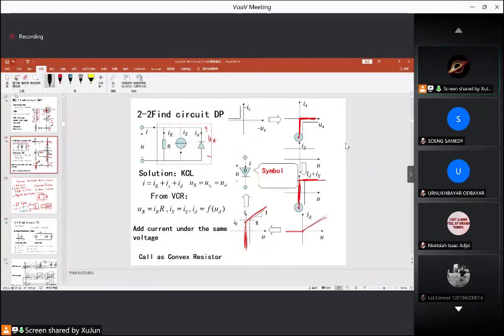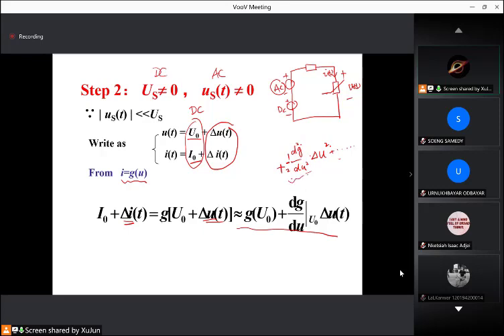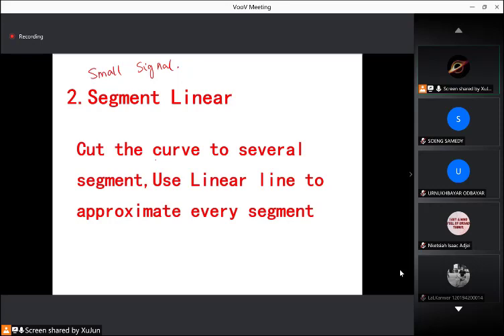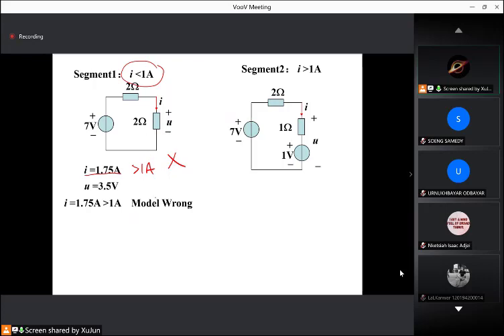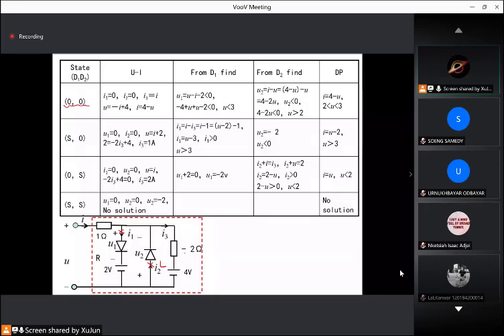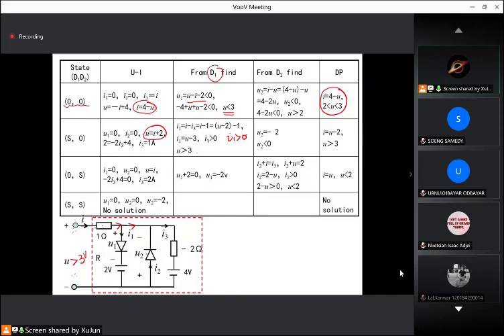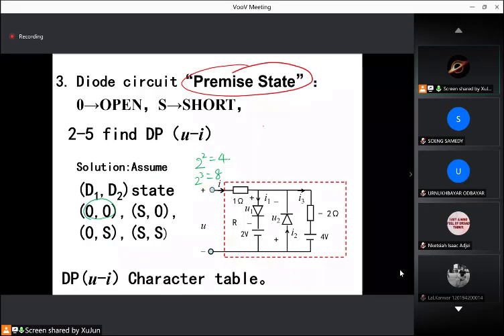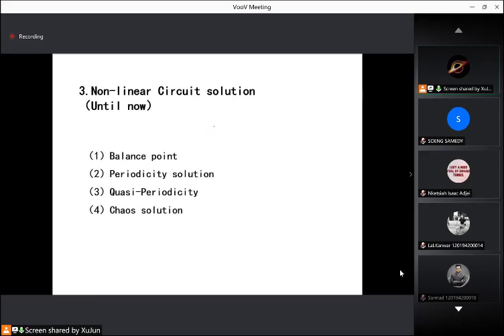VooV Meeting 2021 04 09 10 12 31